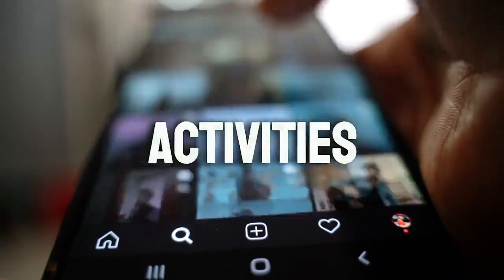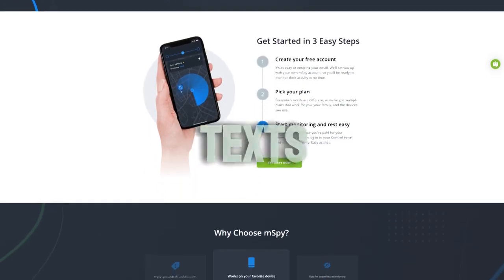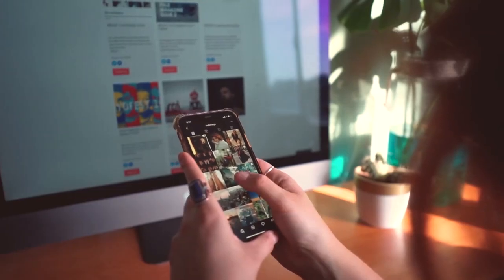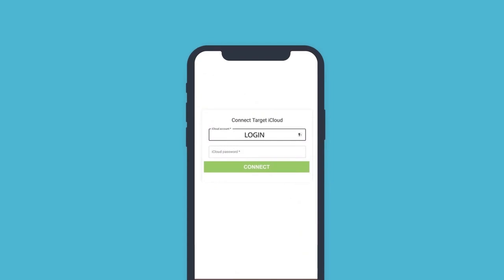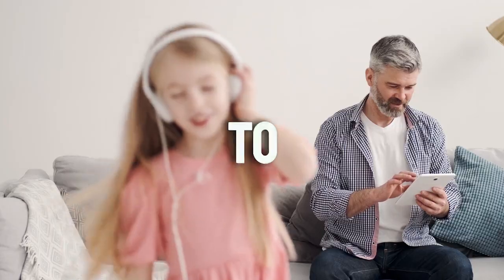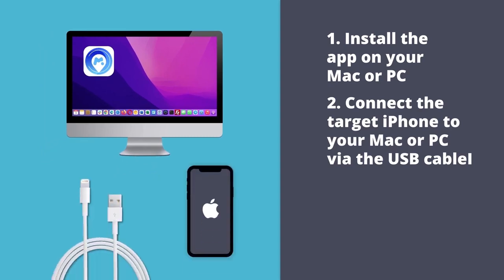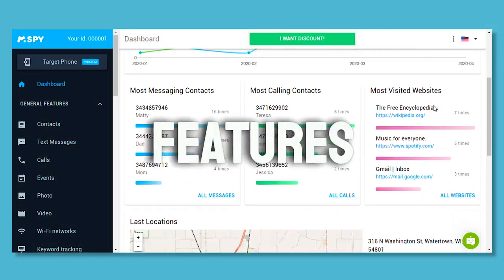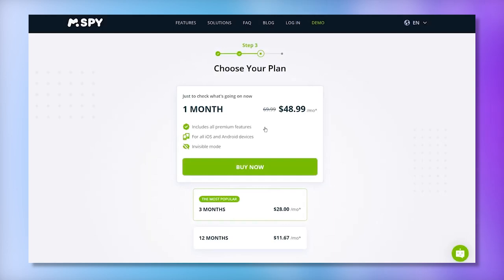mSpy iPhone Review | Full Installation Guide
mSpy iPhone Review | Complete Installation Guide

In this mSpy iPhone review, we provide a comprehensive look at the mSpy app, exploring its features, functionality, and ease of use. Our mSpy tutorial walks you through the installation process and demonstrates how to utilize this powerful monitoring tool effectively. Whether you're new to mSpy or looking for a detailed mSpy app review, this video covers it all. We specifically focus on the mSpy review iPhone experience, highlighting how the app performs on iOS devices. Tune in to see why mSpy is a top choice for monitoring and securing your iPhone.